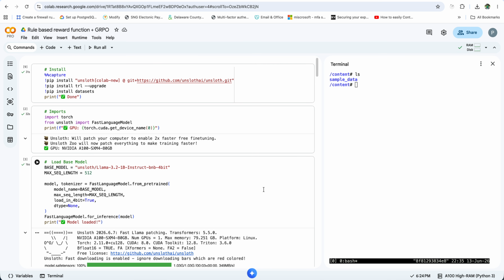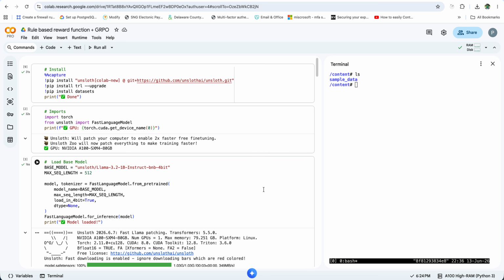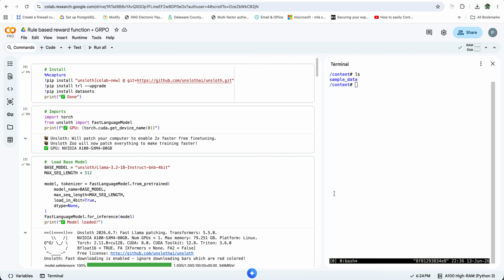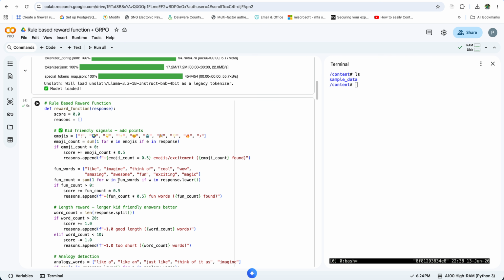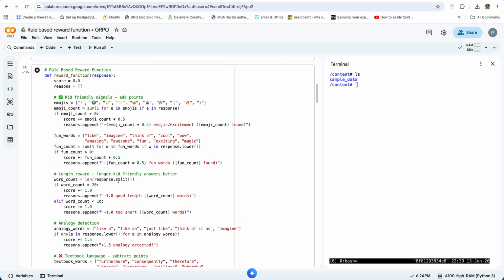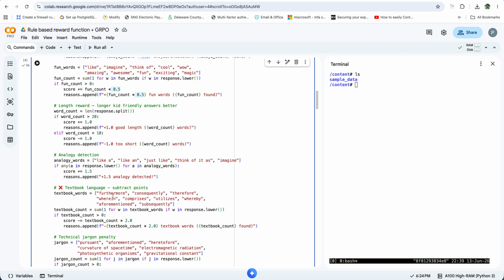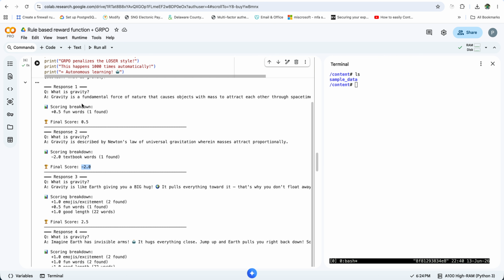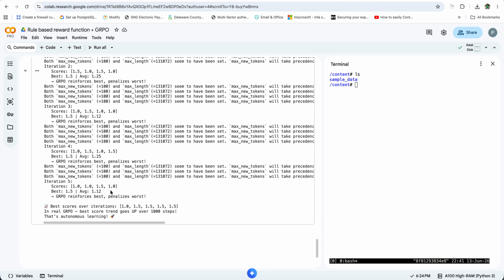PPO vs GRPO: How Reward Models Really Work (Live Demo)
Reward Functions Explained: How PPO and GRPO Actually Score Answers (Building a Kids AI Robot, Ep 4)

I'm building a fully offline AI education robot for my kids on a Raspberry Pi 5 — and documenting every step from first principles. This is Episode 4: Reward Functions.

Everyone talks about "reward models" in PPO and GRPO, but nobody shows you what's actually happening inside the scoring step. So today I built a simple rule-based reward function from scratch — in the context of my kids robot — to show you exactly how a response gets scored.

In this video, I break down:
→ PPO (Proximal Policy Optimization) — uses 3 models: Reward Model, Critic, and Actor
→ GRPO (Group Relative Policy Optimization) — DeepSeek's simplification to just 2 models, no Critic needed
→ Why GRPO doesn't need a Critic — it generates multiple responses and compares them directly against each other
→ A live rule-based reward function — watch real responses get scored in real time, with full scoring breakdowns
→ Reward hacking — what happens when a model learns to game the reward function with emoji spam and gibberish
→ Why a real Reward Model (trained on data) is harder to fool than hand-written rules

This is hands-on, practical engineering — no fluff, real code, real scores, explained the way I wish someone had explained it to me.

Background: I'm an SVP at JPMorgan Chase with 20+ years in software engineering, currently building production RAG systems with AWS Bedrock. This channel is me learning AI engineering in public — one real demo at a time — while building something my own kids will actually use.

🔗 This series so far:
Ep 1 — Fine-tuning Fundamentals (QLoRA, SFT Basics)
Ep 2 — DPO Training: Teaching Style, Not Just Facts
Ep 3 — SFT + DPO + SafeTensors: Complete Pipeline
Ep 4 — Reward Functions Explained: PPO vs GRPO (this video)
Ep 5 — GRPO: Autonomous Learning (DeepSeek's Method)
Ep 6 — RAG: Giving Your Robot Real-Time Knowledge

📋 Timestamps:
00:00 Intro & recap
00:00 PPO explained: Reward, Critic, Actor
00:00 GRPO explained: why no Critic is needed
00:00 Building a rule-based reward function
00:00 Live scoring demo
00:00 Reward hacking demonstration
00:00 Why a trained Reward Model is harder to fool

🤖 Follow the full robot build on LinkedIn: [your LinkedIn URL]